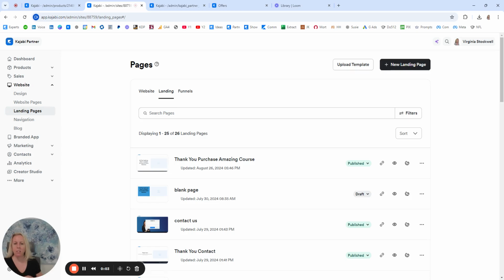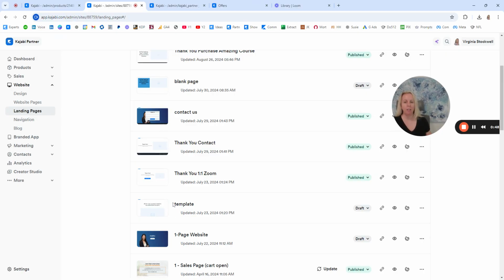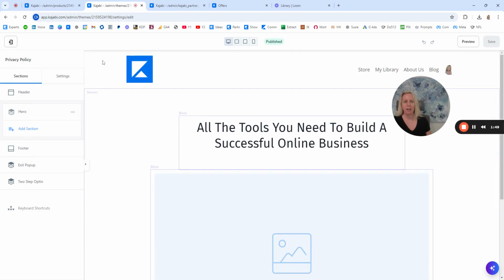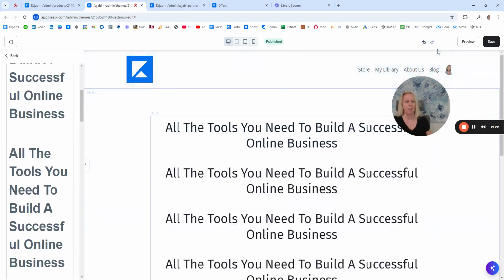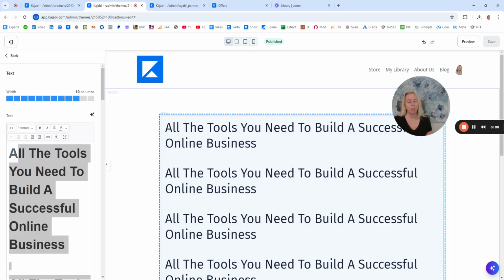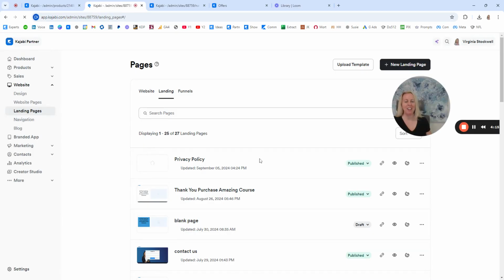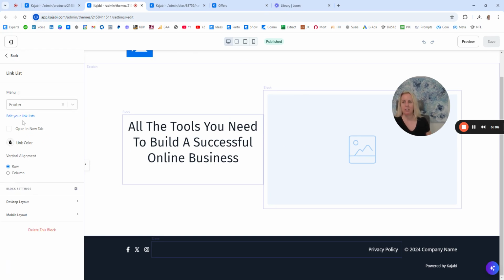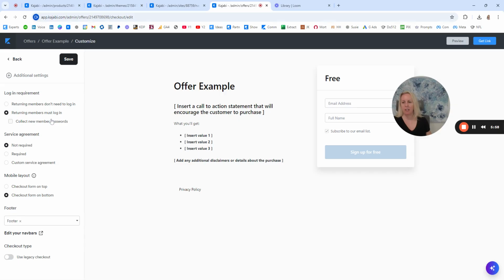How to Add a Privacy Policy and Terms and Conditions in Kajabi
In this Kajabi tutorial, you’ll learn how to add a Privacy Policy and Terms and Conditions to your Kajabi website, landing pages, and offers. I show how to create separate legal pages, link them in your footer and navigation, and display them on checkout and landing pages.

• Do-It-For-Me services